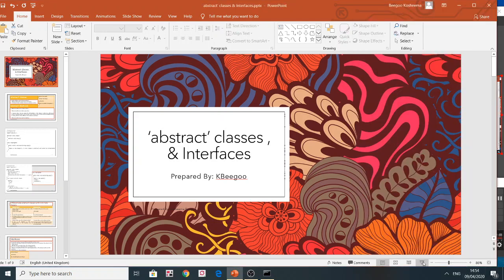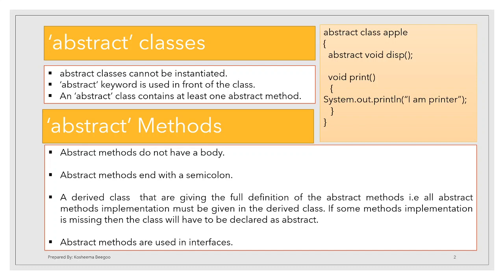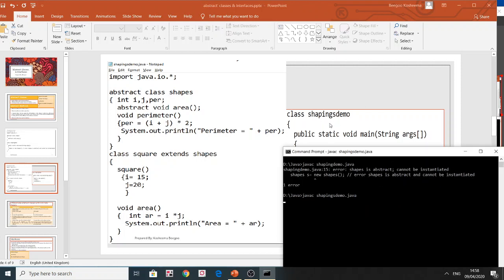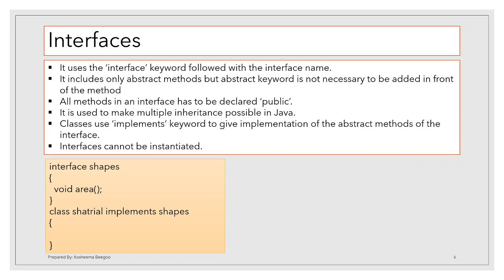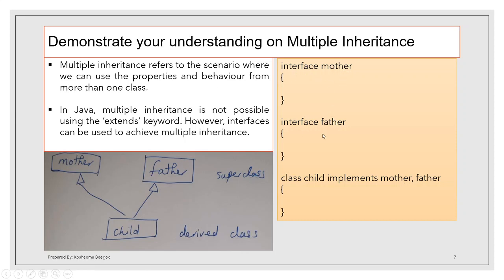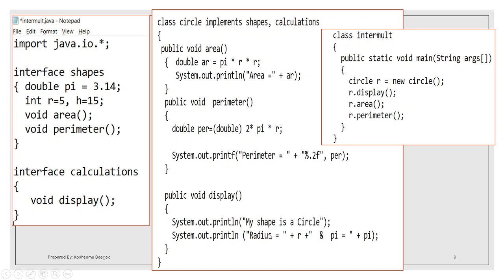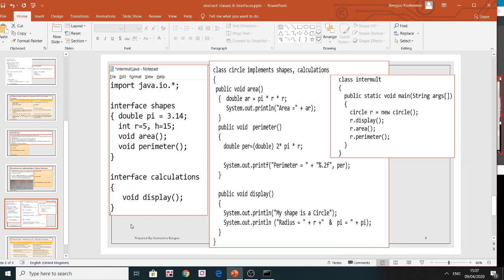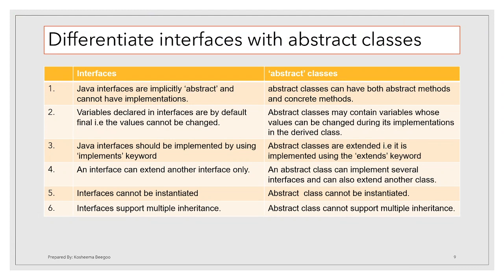Abstract classes And Interfaces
Abstract Classes explained fully & Interfaces explained.
It has been shown how multiple inheritance have been achieved by using interfaces.
Differences of abstract class and interfaces have also been shown.